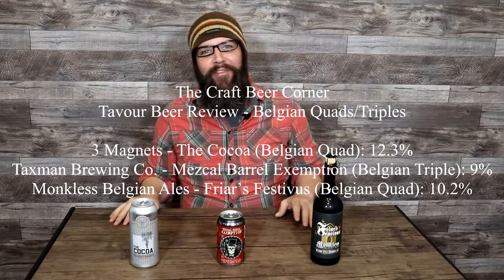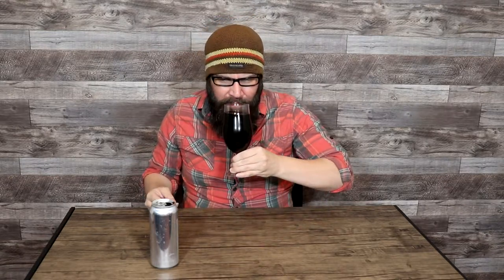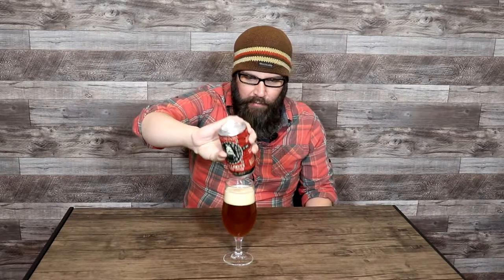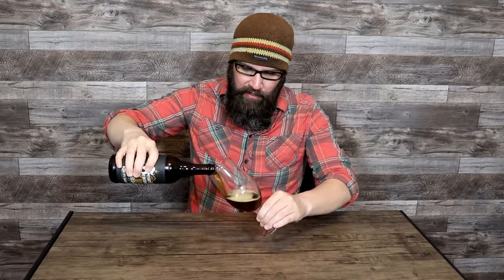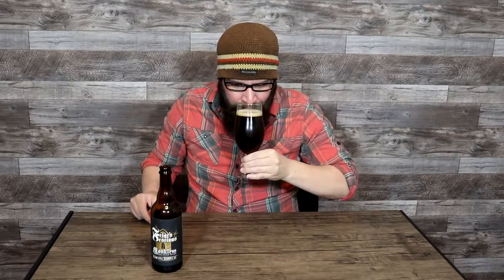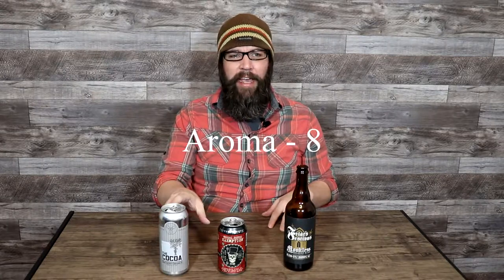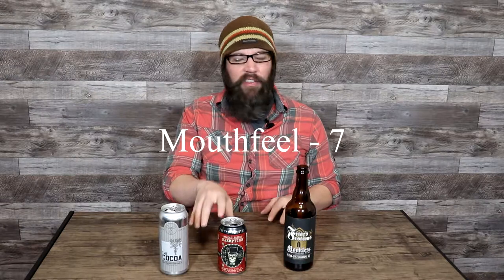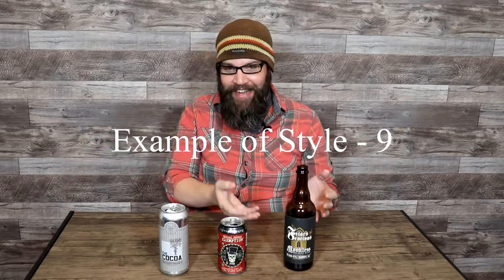Tavour Beer Review - Belgian Quads/Triples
3 Magnets - The Cocoa (Belgian Quad)
Taxman Brewing Co. - Mezcal Barrel Exemption (Belgian Triple)
Monkless Belgian Ales - Friar's Festivus (Belgian Quad)